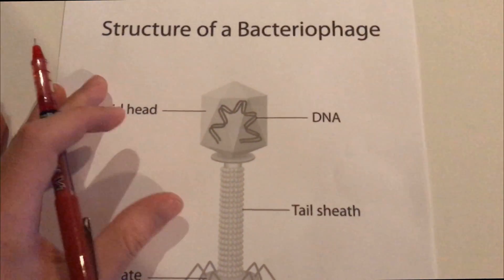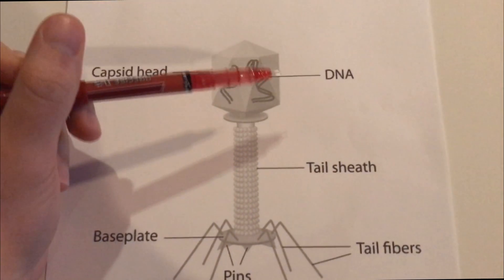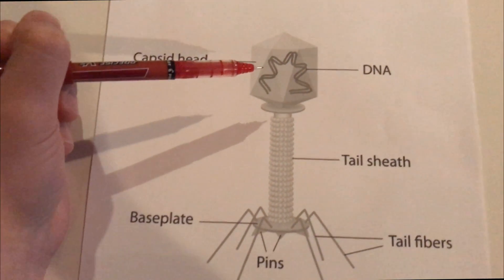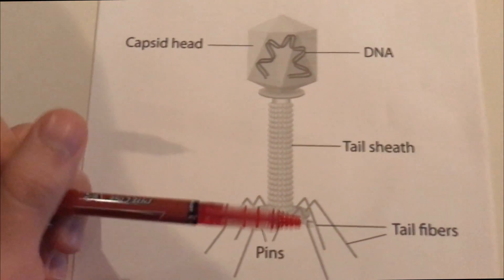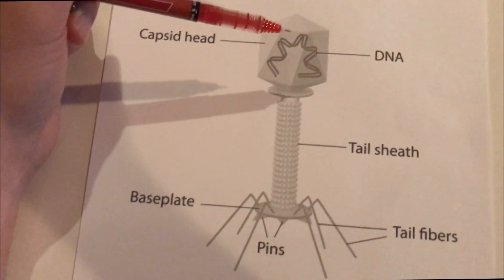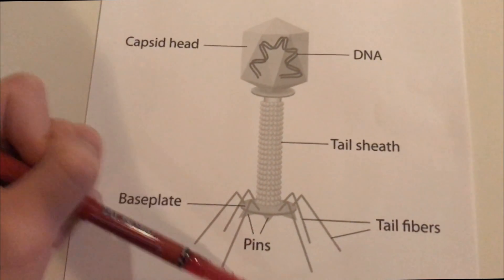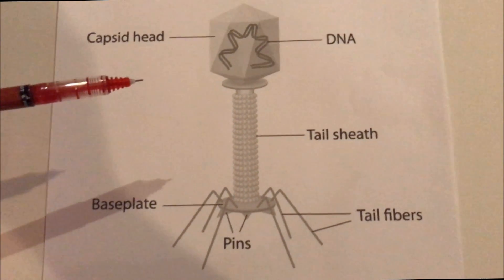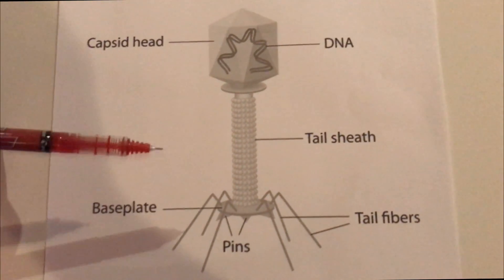Structure of a Bacteriophage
A detailed explanation of the structure of a Bacteriophage